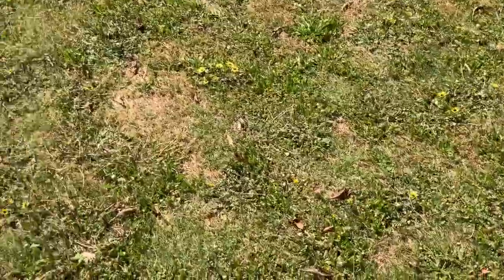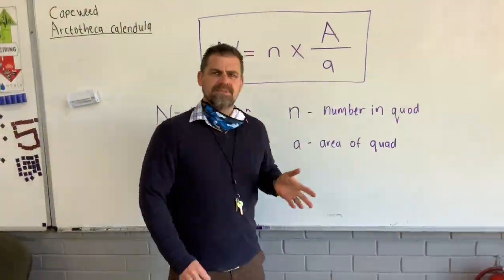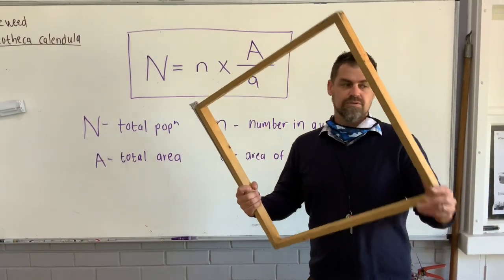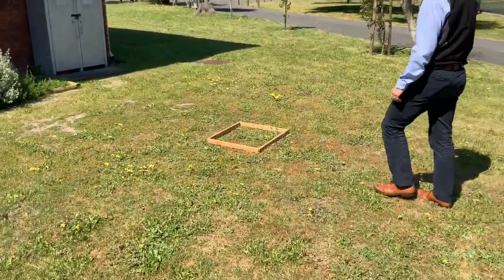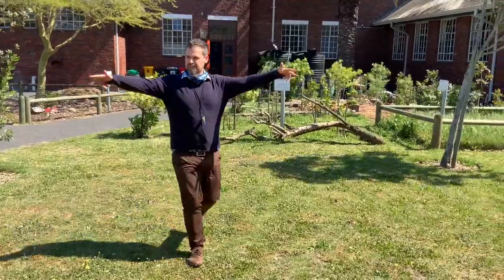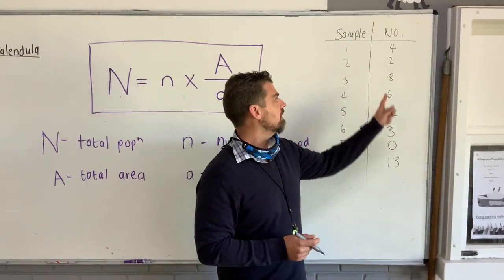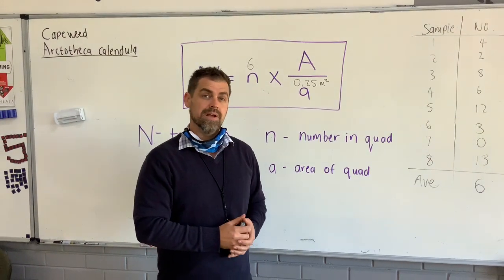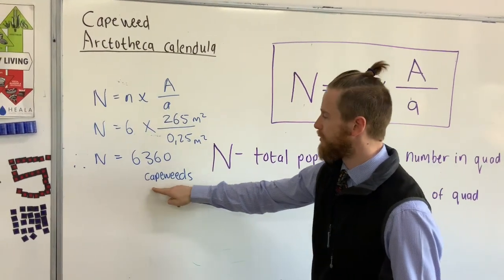Quadrat sampling of weeds on a lawn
The Capeweed (Arctotheca calendula) is a wonderful addition to Cape Town's lawns. Not only does it add a splash of spring colour, but it also increases biodiversity by providing for pollinators such as bees and flies.

1. A quad, usually a square frame of wood, of known size e.g. 1 square meter
2. Determine the size of the area where the organisms are that need to be counted.
3. Random sampling using the quad is used to determine the number of individuals per unit area.
4. Sampling is repeated throughout the population and an average is calculated.

The following formula is used to estimate the total population:

N=n\times \dfrac {A}{a}

N = total population; n = average number in each quad;
A = area of population; a = area of quad